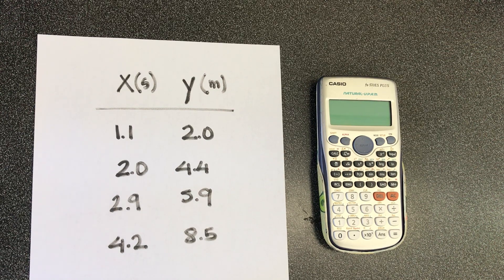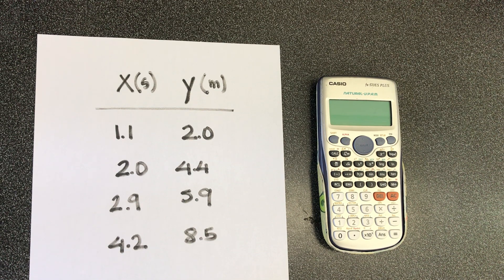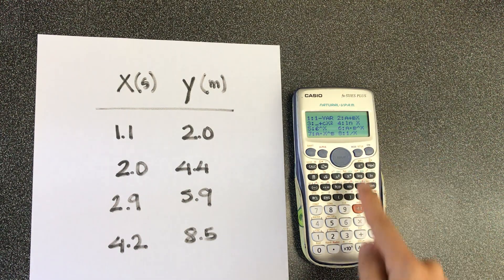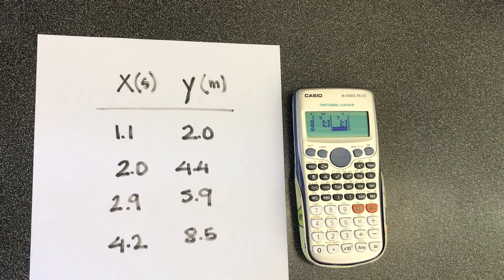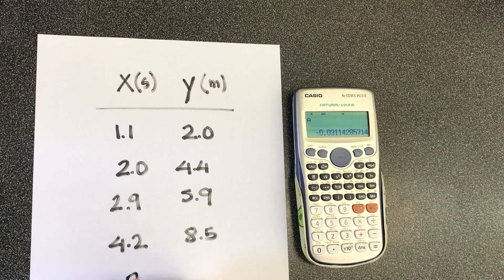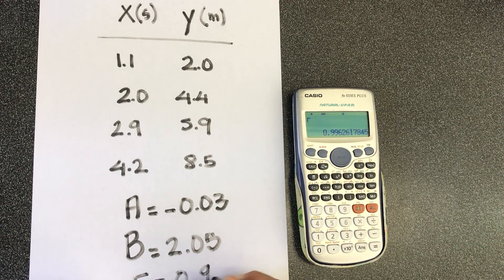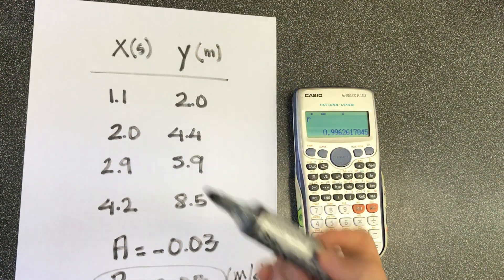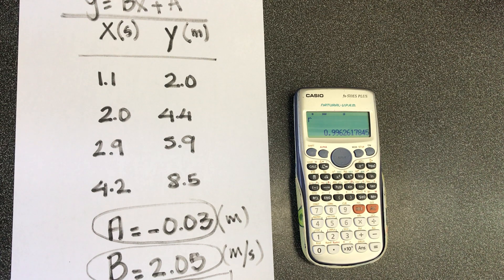Calculate the slope using a calculator